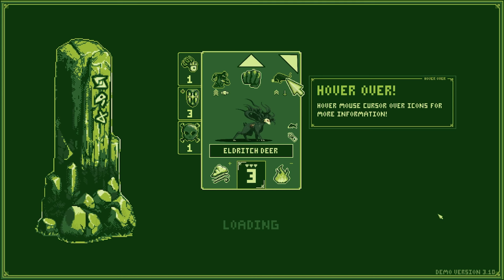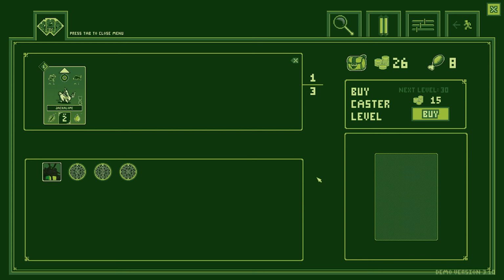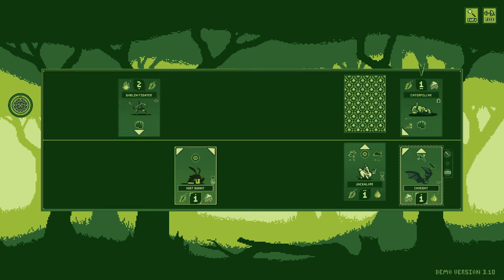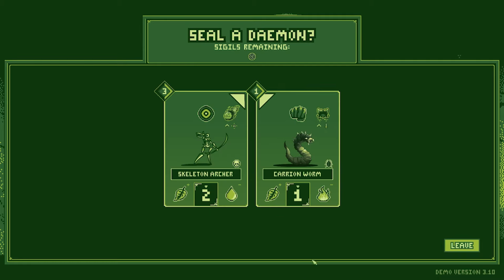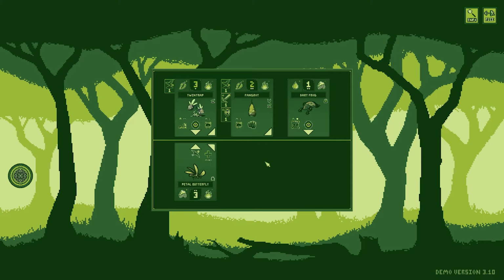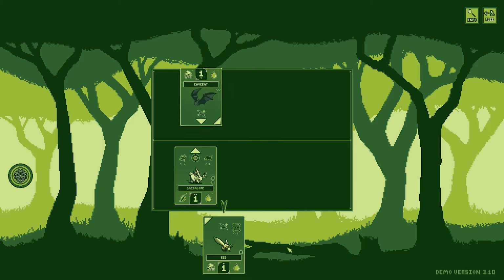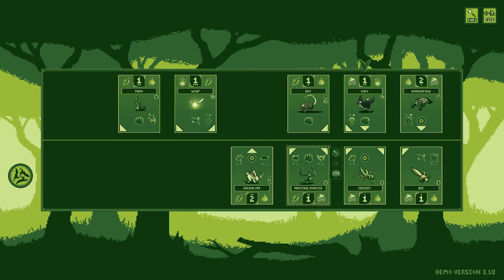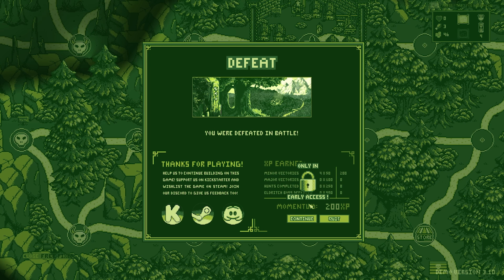Extremely Unique Creature Collecting Card Battling Roguelite! | Check it Out | Daemon Sigil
Defend your village from an eldritch invasion in this creature collector, turn-based card battler. Train your favourite characters through a Roguelite upgrades system. Assemble a formidable daemon squad and journey to an otherworldly realm to close the last portal!